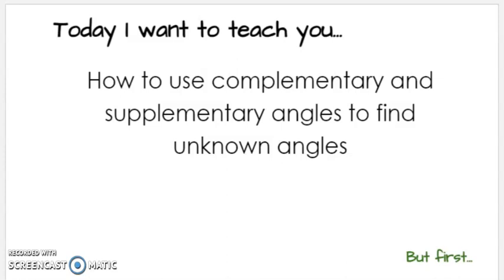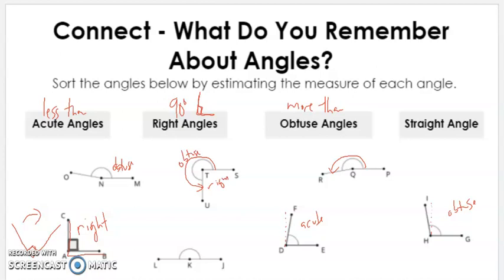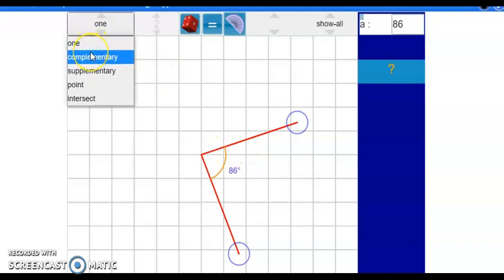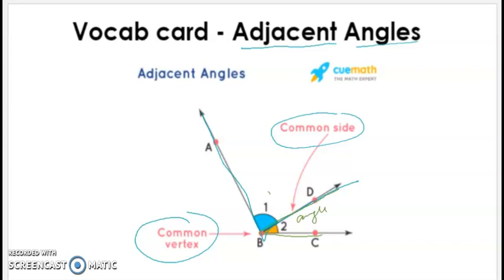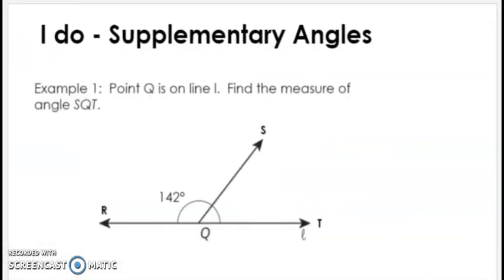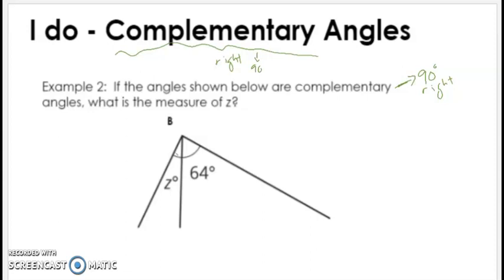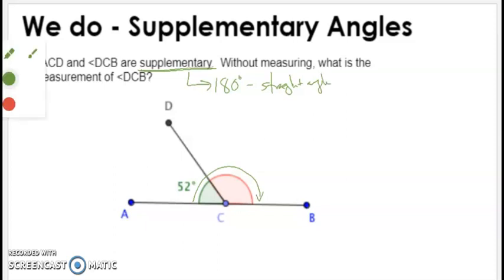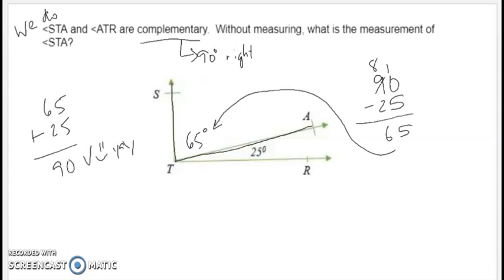8G Lesson #1 - Complementary and Supplementary Angles